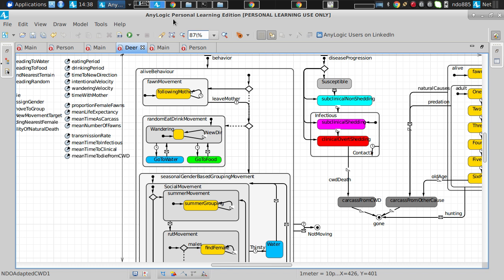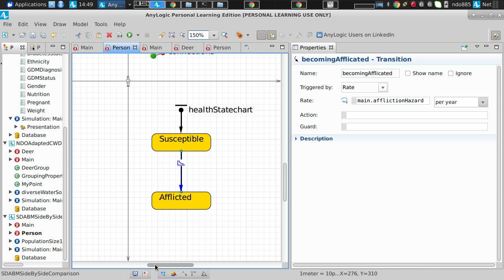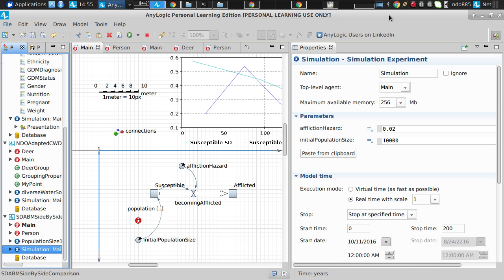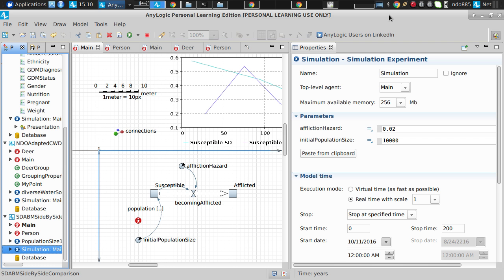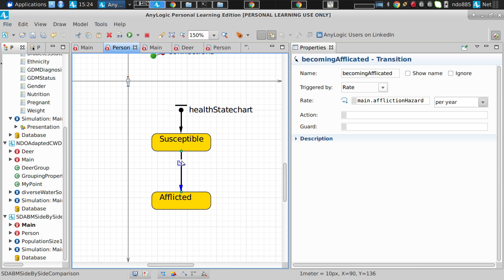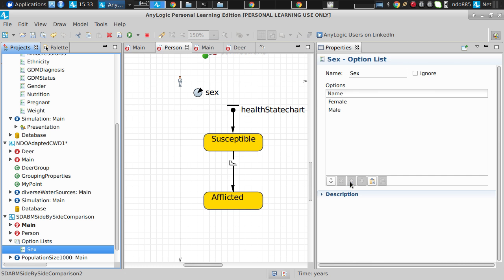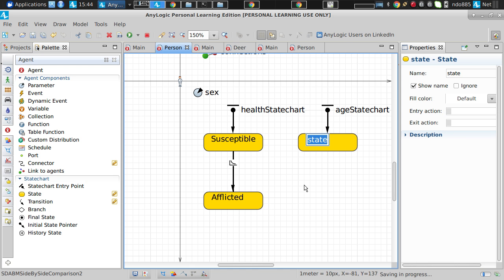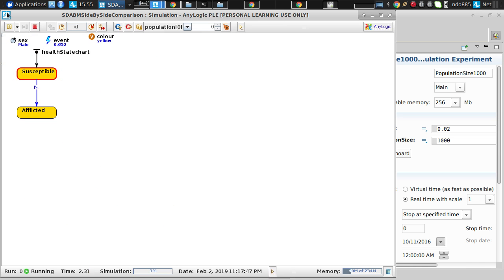ABMs Memoryless Transitions, Memoryful Transitions, Heterogeneity, Statecharts